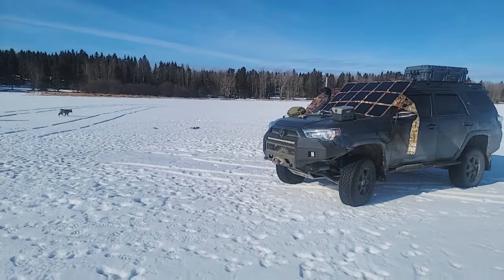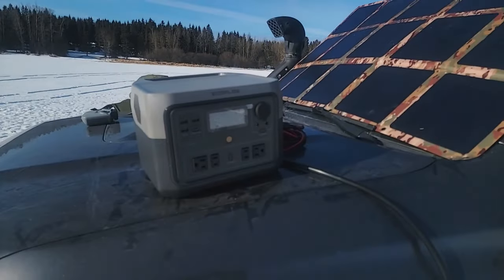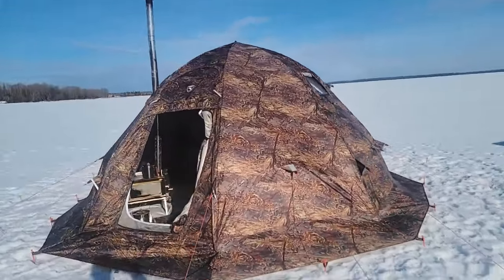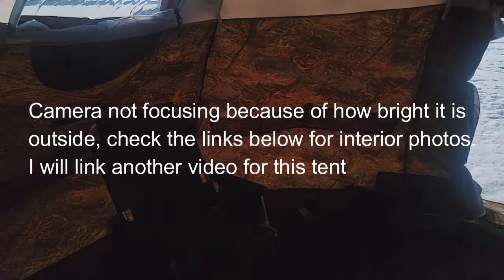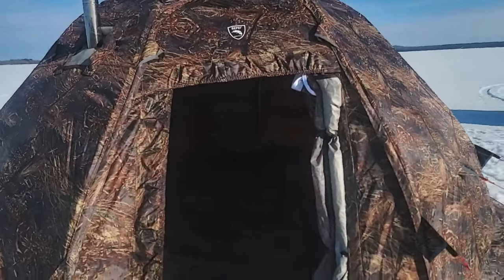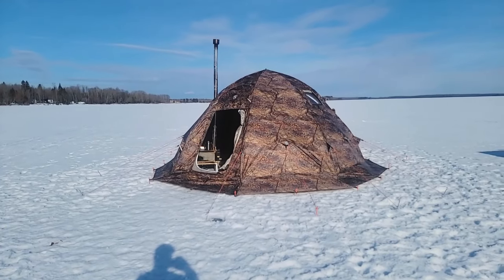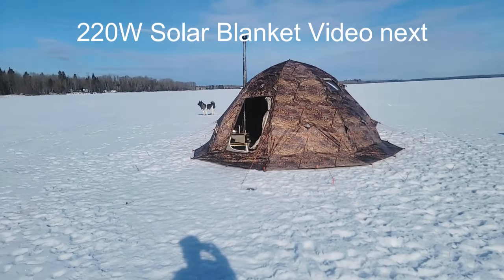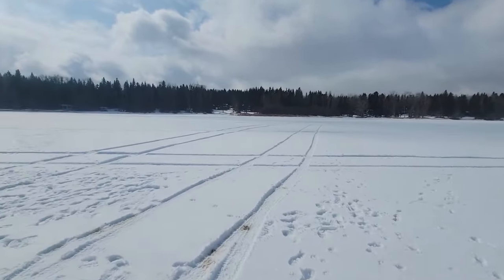Russian Bear Tents in stock, Order Yours Before we Sell Out Again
Walk around of the 8-Person 4 Season Russian Bear Tent and quick look at my 220W Solar Blanket set up Ice Fishing this weekend.\

220W Solar Blanket and Ecoflow River 2 Max Package